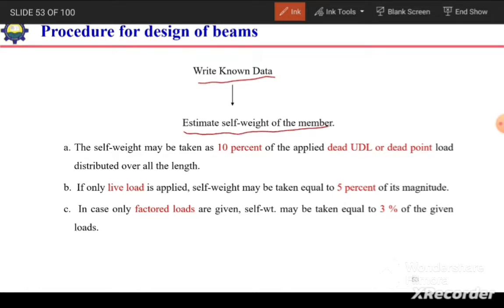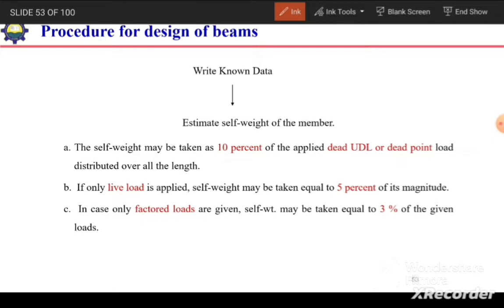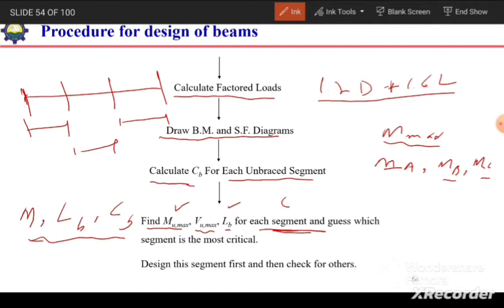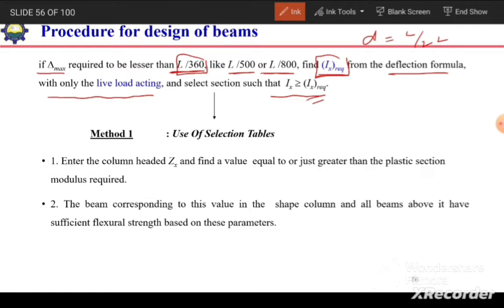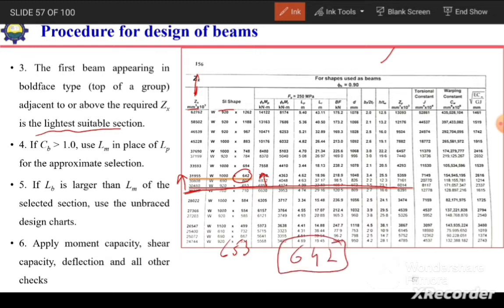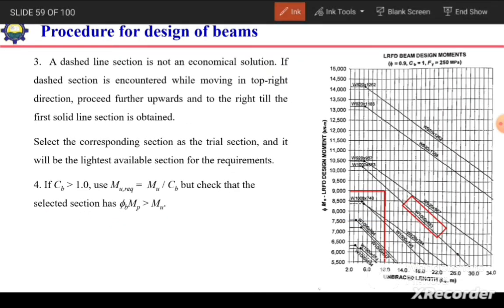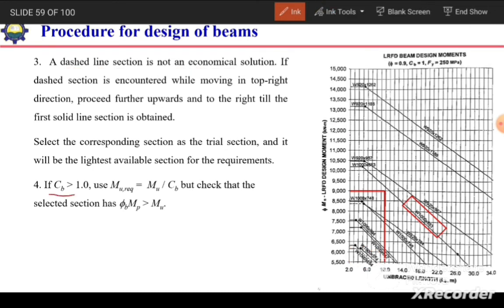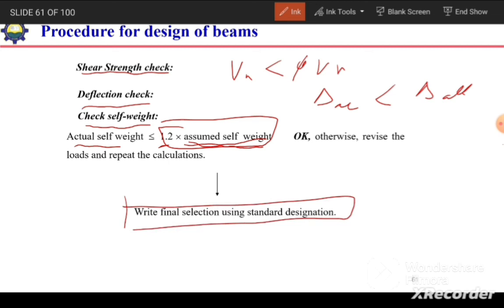10. Design of steel beam - procedure for design of steel beam